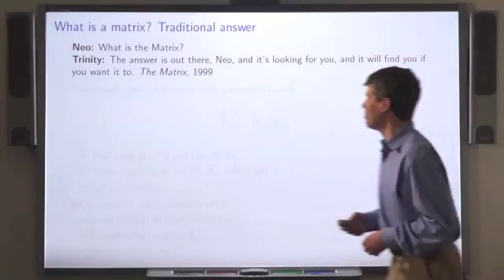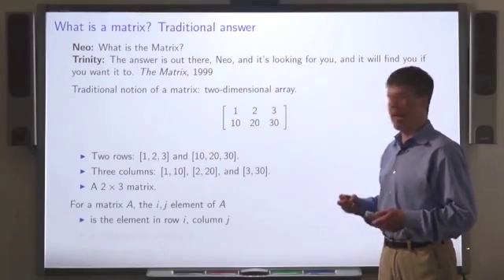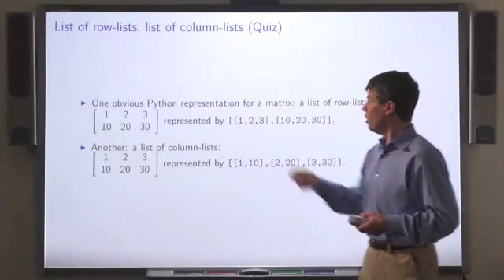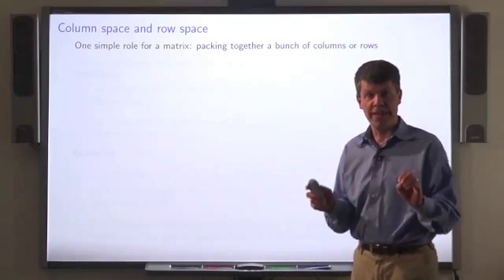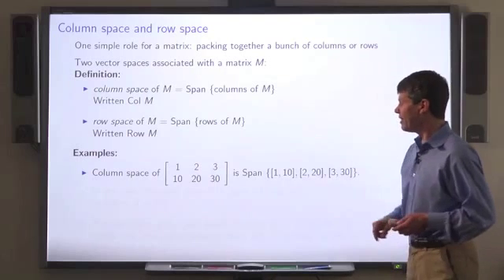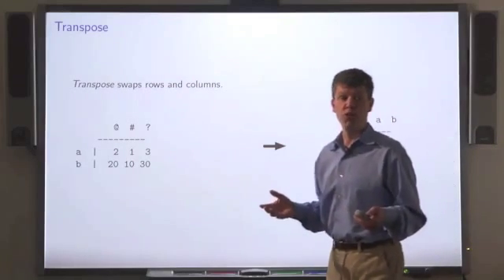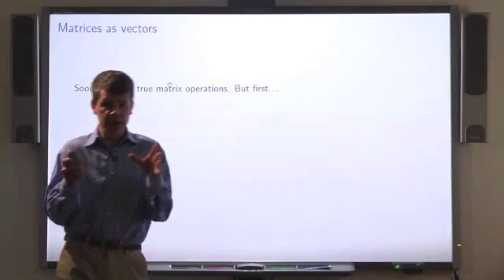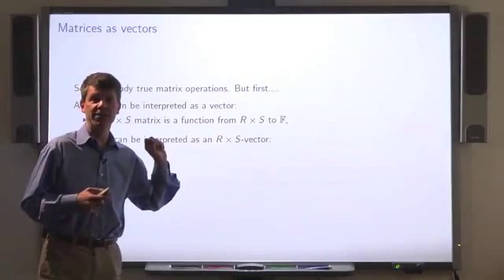week4 part1- The Matrix